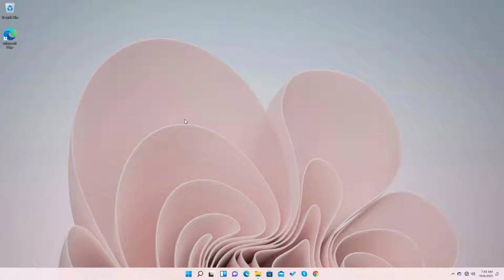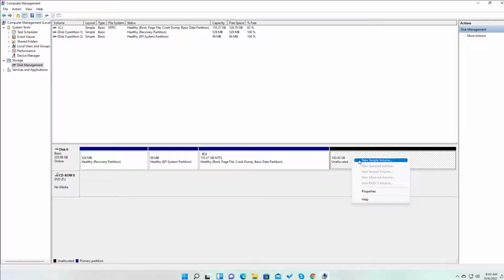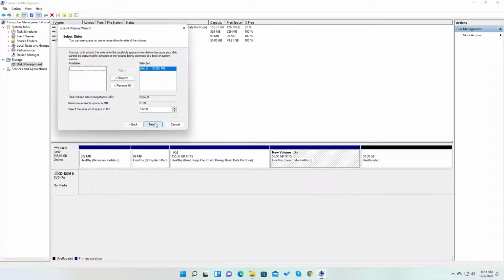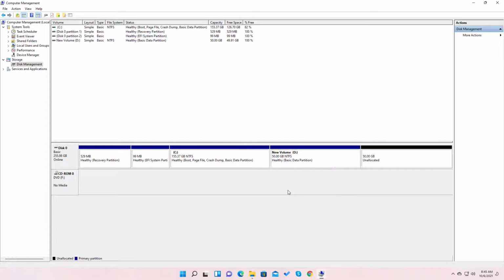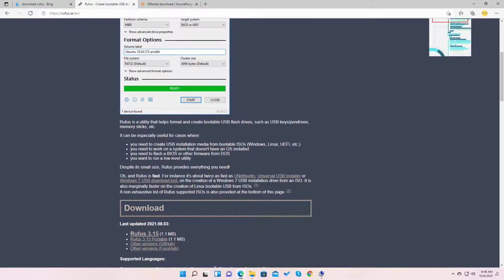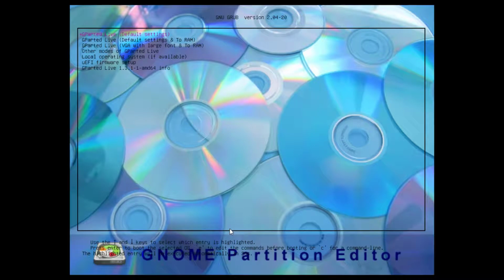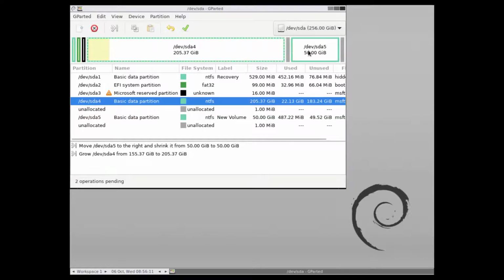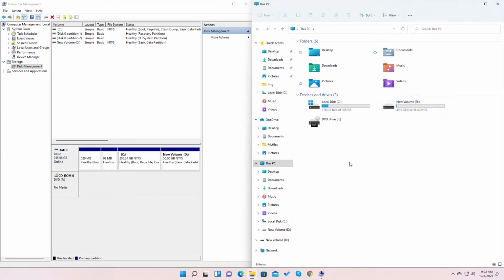There Are Two Methods For Splitting, Merging, Moving, And Resizing Partitions On Windows 11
Hello everyone, In this video, I'll show you two methods for splitting, joining, moving, and resizing partitions on Windows 11 without losing data or reinstalling or reformatting the hard drive.

Please keep in mind that you can only do this on the same hard disk.
On a PC or laptop, you can use method 1 or method 2 or a combination of both

Please leave a comment to let me know if you were successful as well.

⏰Timestamps:
0:00 Introduction
0:40 Shrink partition Windows 11
1:08 Create partition
2:05 Merge partition
3:01 Move and resize partition
5:56 Finalize

👍Use the link above, you will receive 1 month of Vultr platform service for free.